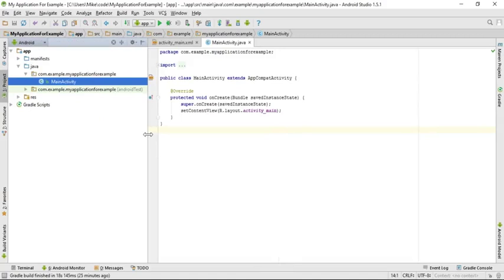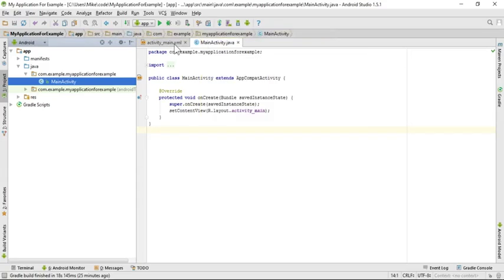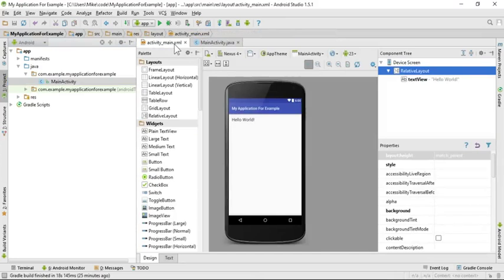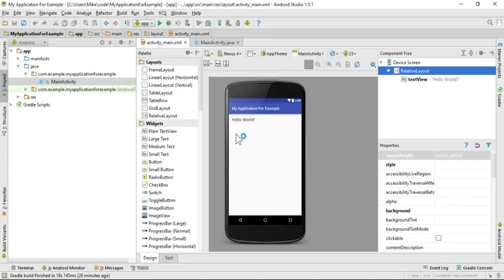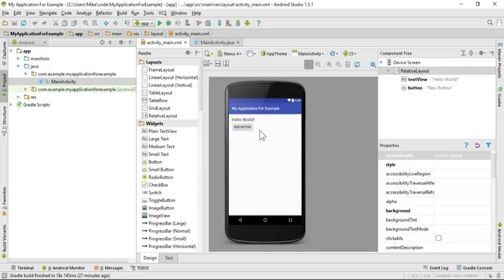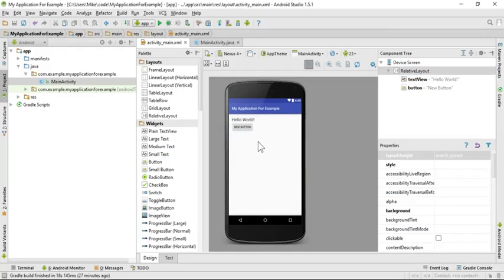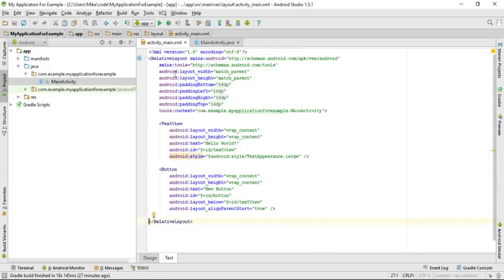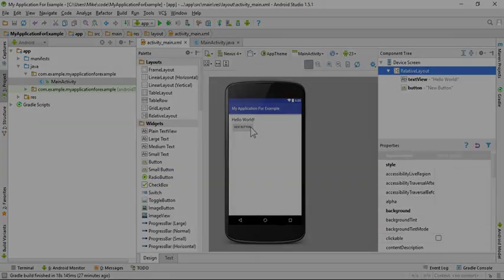08 introducing the editor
OS X El Capitan 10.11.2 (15C50) Multilingual
OSX.Yosemite.10.10.Final
0ffice.2016.v15.12.3.Final.MacOSX
Apple iWork 2015: Numbers 3.6.1, Pages 5.6.1, Keynote 6.6.1 Mac OS X

Windows 10 Pro-Core (X64) 6in1 OEM en-US Dec 2015 | 4.27GB (Updated)

[ EDITIONS INCLUDED ]

* Windows 10 Home - - - - STD
* Windows 10 Home - - - - KMS
* Windows 10 Home - - - - OEM
* Windows 10 Pro - - - - - -STD
* Windows 10 Pro - - - - - -KMS

* STD = Standard installation
* KMS = Activated by KMSpico 10.1.9
* OEM (Original Equipment Manufacturer) will automatically
* activate original version installed by Manufacturer.

* Activator: KMSpico 10.1.9
( Potential False Positive Virus Alarm )

[ INSTALLATION & INFORMATION ]

* Create bootable USB (highly recommended) with Rufus,
* (attached) or burn to DVD at slow speed.

Windows 10 Pro (x64/x86) 6in1 OEM MULTi-12 Aug2015 | 6.4 GB + 4.85 GB

Languages: English, Danish, German, Spanish, Finnish, French, Italian
Norwegian, Dutch, Brazilian, Portuguese, Swedish

Editions Included:
* Windows 10 Pro - - - - - - - - - OEM-Activated
* Windows 10 Home - - - - - - - -OEM-Activated
* Windows 10 Enterprise - - - - -OEM-Activated

Windows 8.1 Pro VL x64/x86 MULTI6 IE11 Jan2014

Languages : German ,English ,Spanish ,French ,Italian ,Brazilian Portuguese

[ EDITIONS INCLUDED ]

* Windows 8.1 Pro VL x64
* Windows 8.1 Pro VL x64 Pre-Activated
* Windows 8.1 Pro VL x86
* Windows 8.1 Pro VL x86 Pre-Activated

[ Languages ]

* de-DE [German]
* en-US [English]
* es-ES [Spanish]
* fr-FR [French]
* it-IT [Italian]
* pt-BR [Brazilian Portuguese]

Microsoft Office Pro Plus 2013 SP1 - July 2015
Language: English - Franch - Arabic
Microsoft Office Professional Plus 2016 v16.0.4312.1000
Office Related | OS: Windows Server/7/8/8.1/10 (x64x86) | 3.4 GB
Original Install File | Update: December 2015 | Language: English

Visual Studio 2015 v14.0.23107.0 Final (Key Included) | 3.9GB
Visual Studio 2015 v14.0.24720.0 Final (Key Included) | 5.3GB